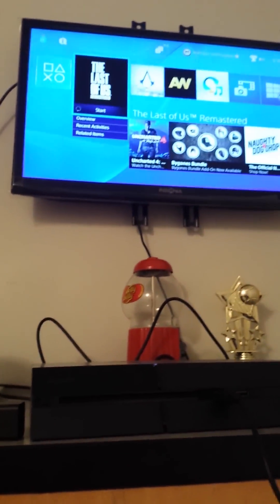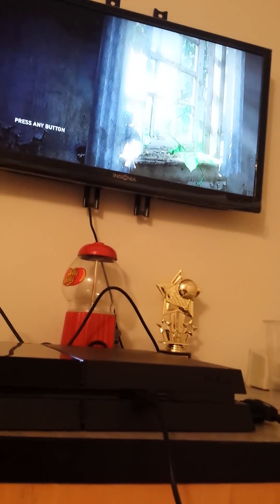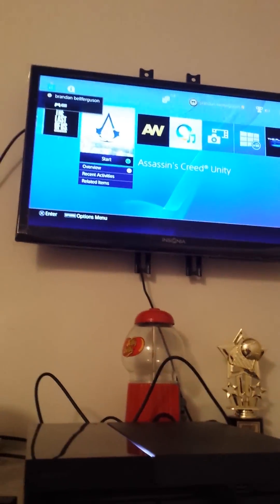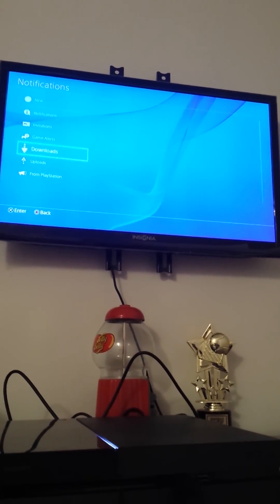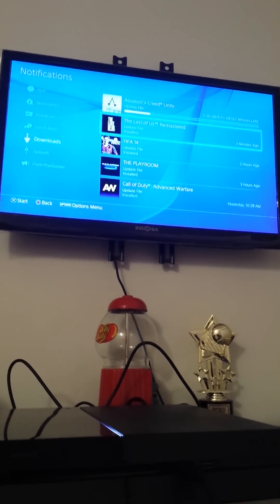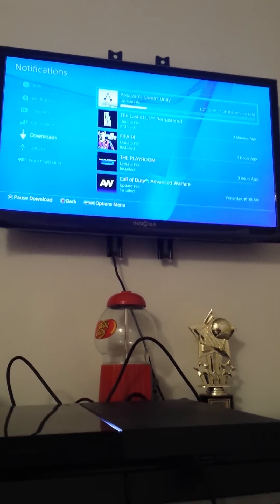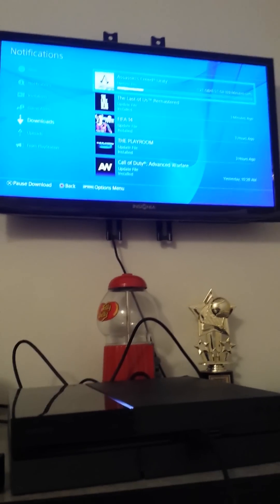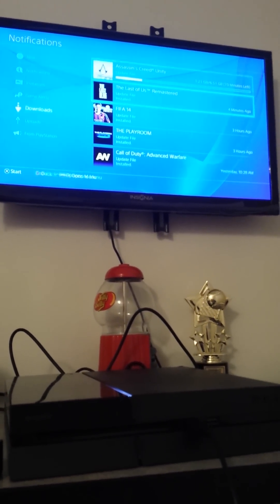Ps4 error code CE-34878-0 EASY FIX